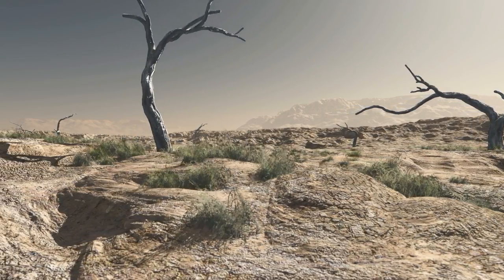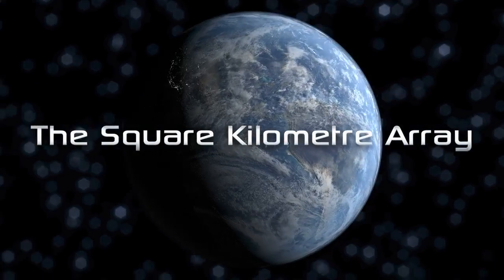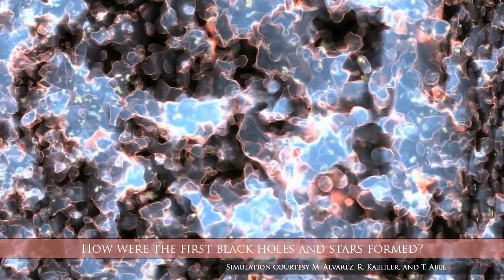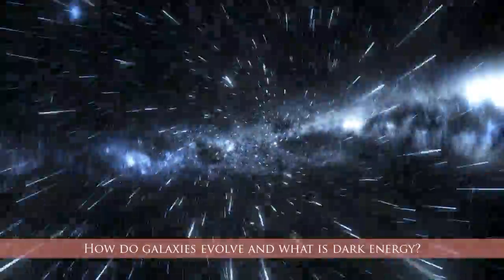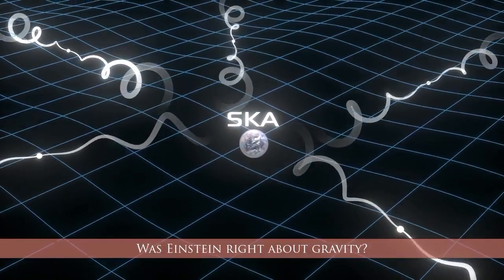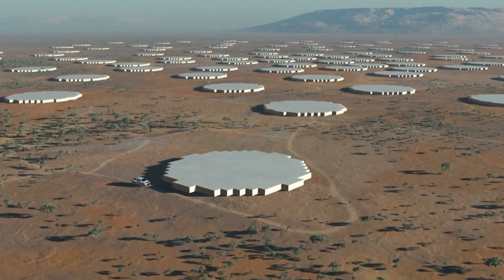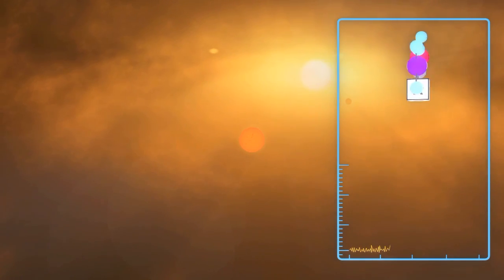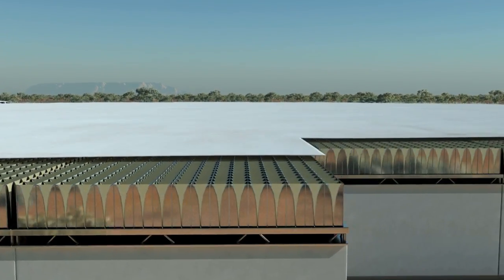The new Square Kilometre Array science animation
Amazing graphics showing the five key science questions that the Square Kilometre Array (SKA) will answer. Enjoy!